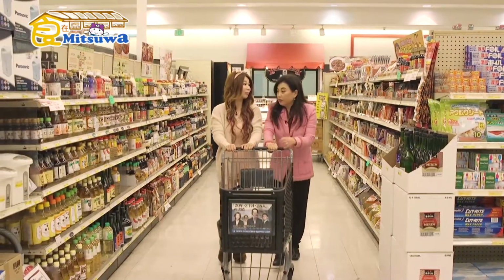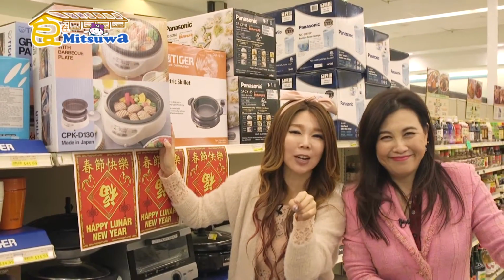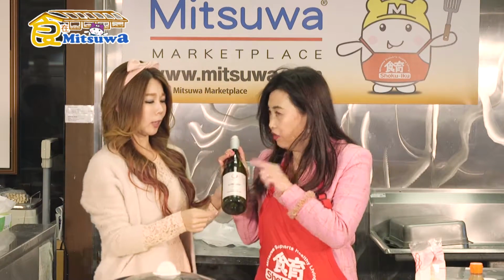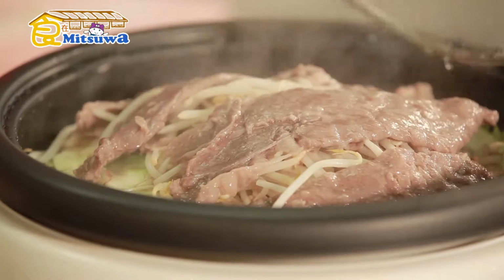食在Mitsuwa EP_25 清蒸和牛